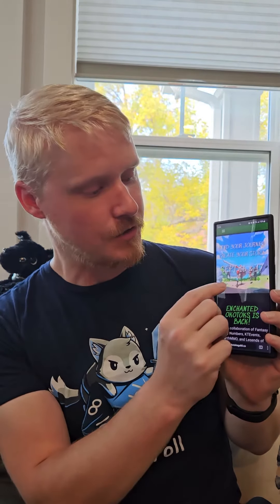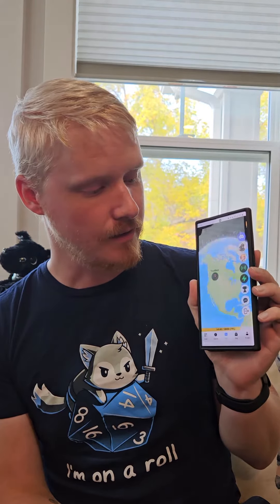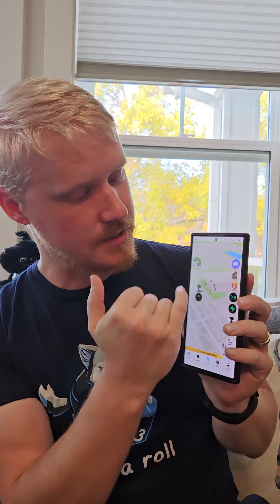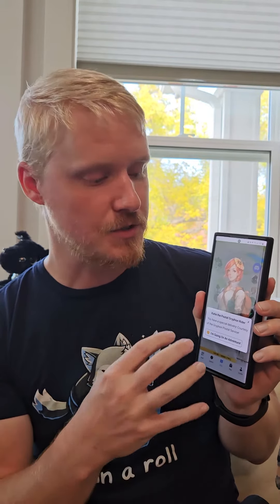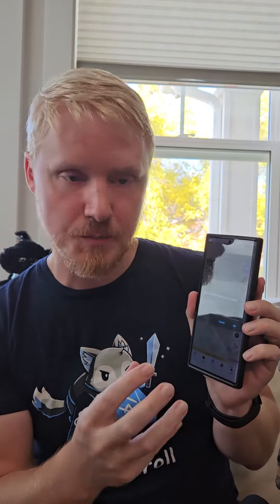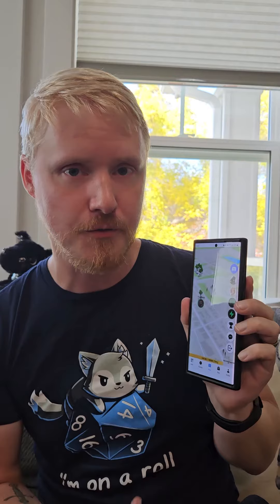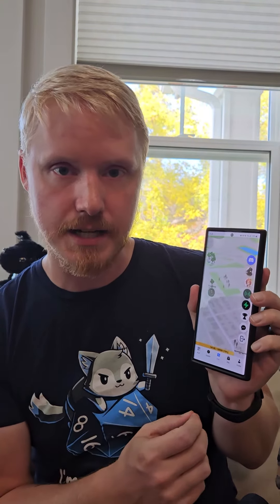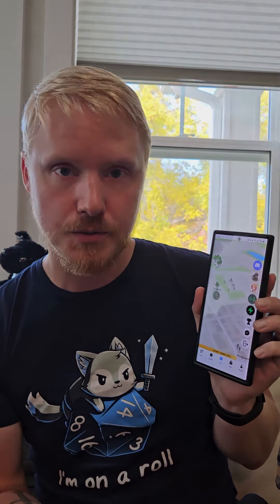2. Get Started on the App - Enchanted Okotoks 2023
A brief explanation of how to get started on the EarthMMO app